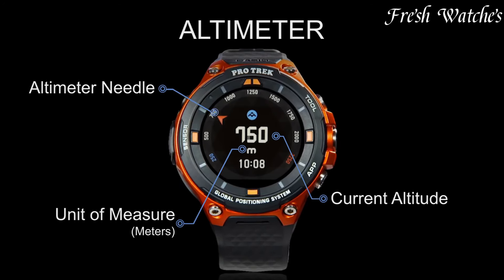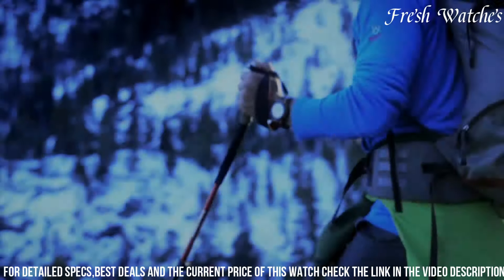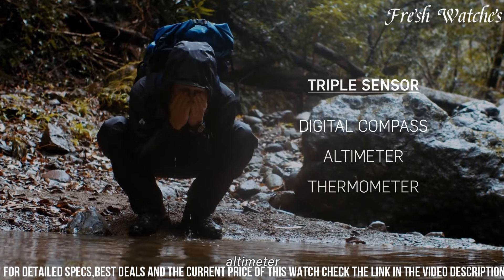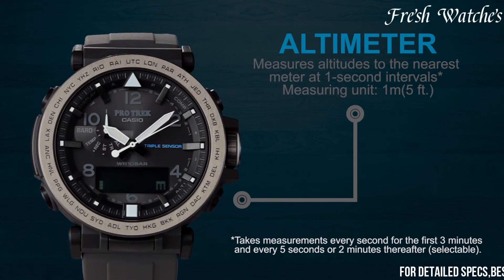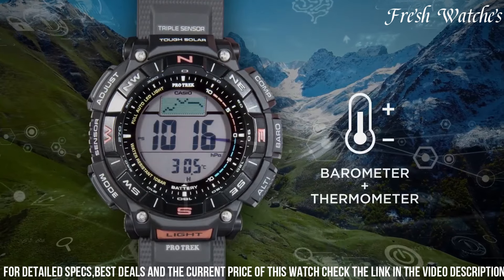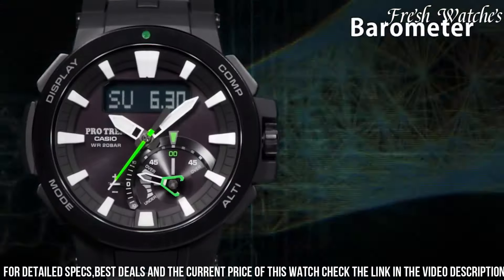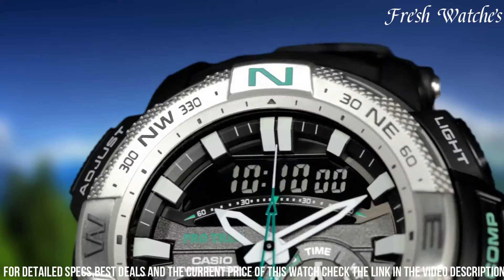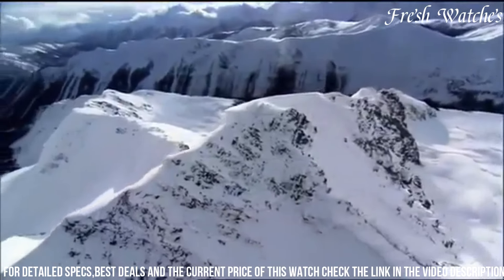Best Casio Protrek Watches With 100% Accuracy - You Won't Regret Buying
Links to the Best Casio Protrek Watches 2024 are listed below. At Fresh Watches, we've researched the top 8 Best Casio Protrek Watches 2024 on Amazon saving you time and money.

➤ 9. Casio pro trek prw-6900 men's watch

➤ 8. Casio pro trek smart wsd-f20 watch

➤ 7. Casio protrek climber line prw-61y men's watch

➤ 5. Casio pro trek prg-650y-1cr watch

➤ 4. Casio pro trek prg-340 men's watch

➤ 2. Casio prg-280-1cr pro trek watch

➤ 1. Casio prw-2500r-1cr pro trek watch